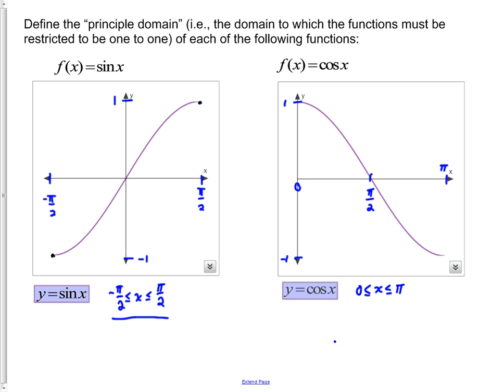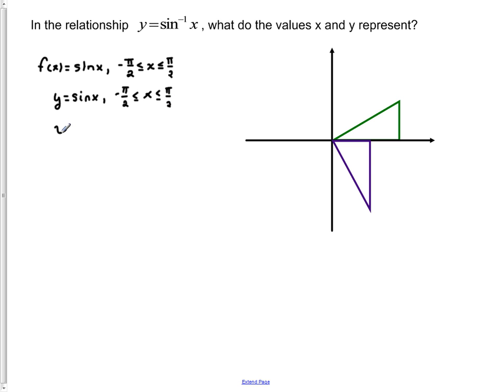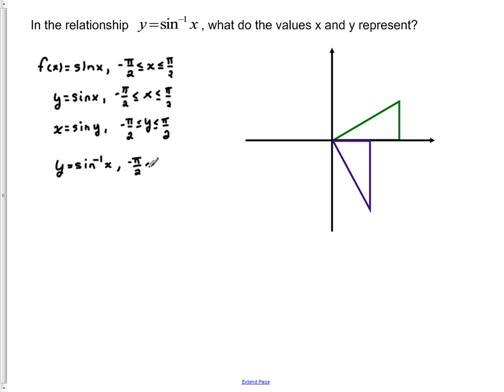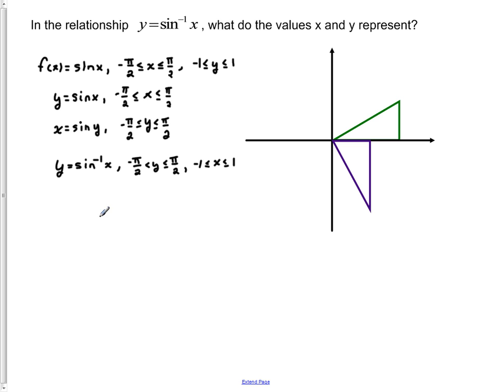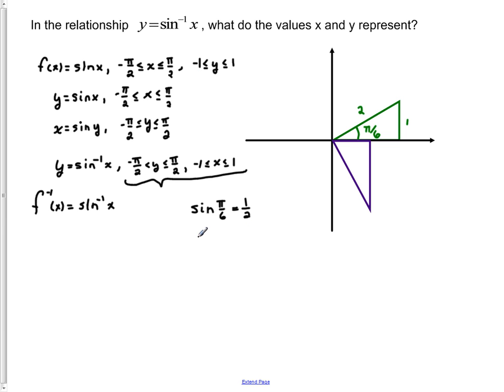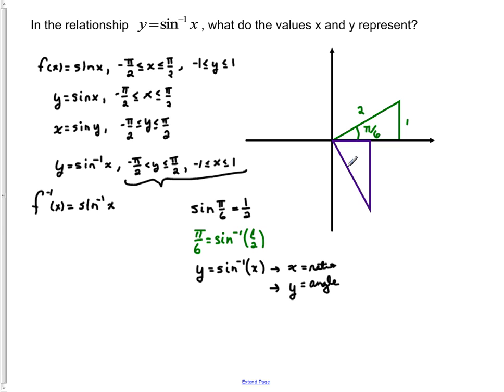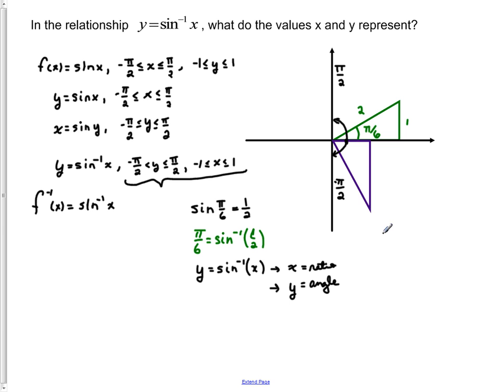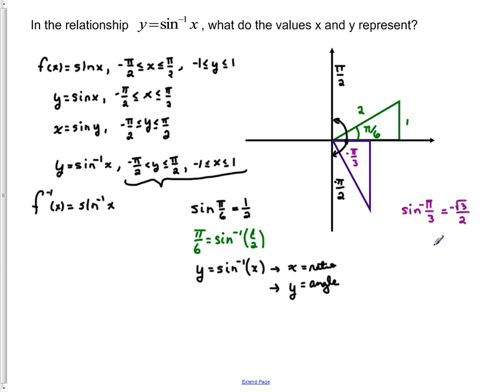Ch6s5B InverseTrigFunctions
Chapter 6 section 5 - Inverse Trigonometric Functions